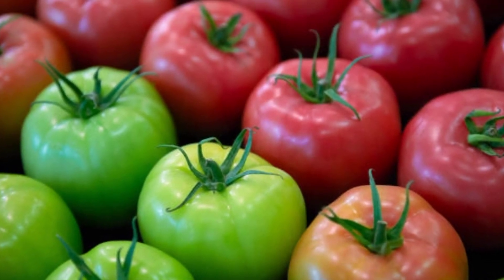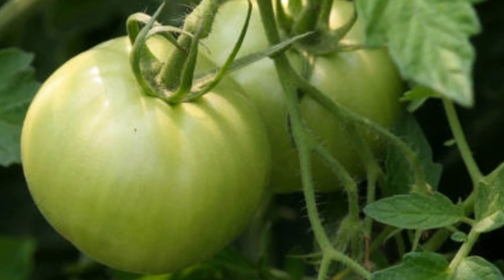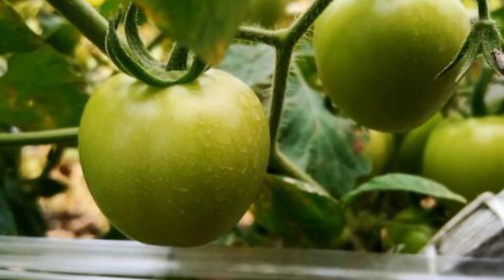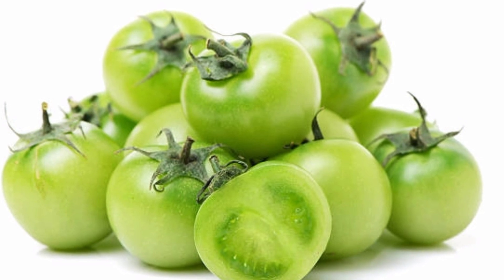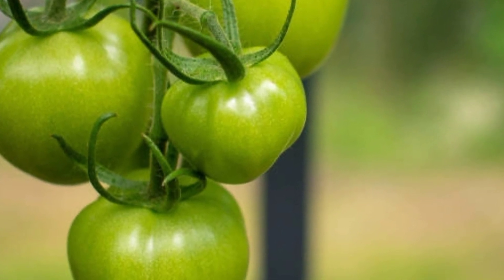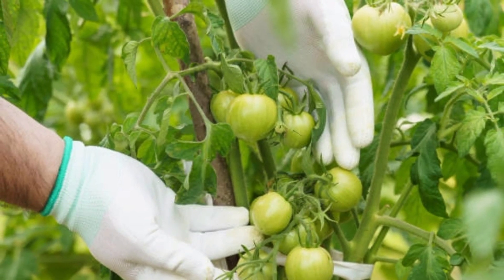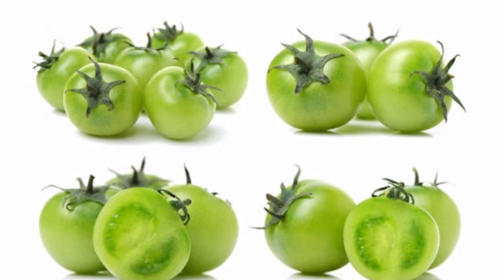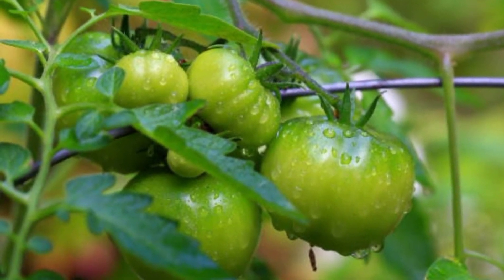10 Health Benefits and Nutrition of Green Tomato for the Body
This in Video about 10 Health Benefits and Nutrition of Green Tomato for the Body

Watch the explanation in this video, see also other information on the fansgreen channel page and playlist... And thank you for your attention and support for this channel by liking, commenting and subscribing... so that we can continue to provide useful information for all...  Greetings of love, always healthy and spirit always.